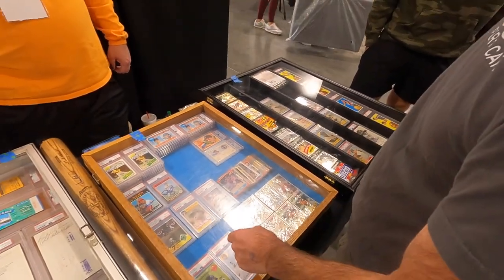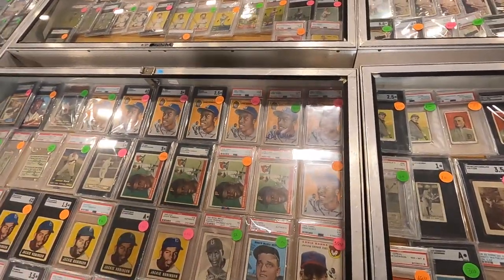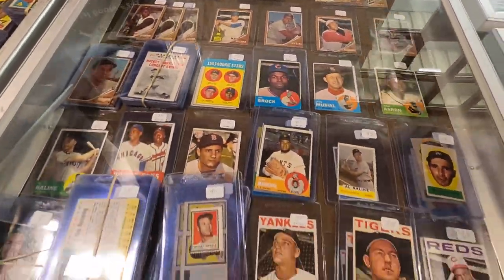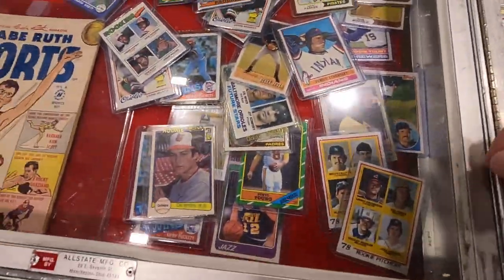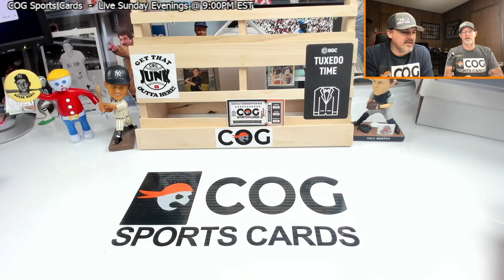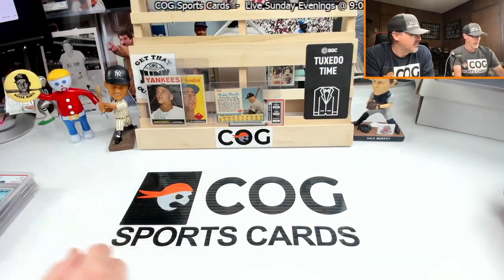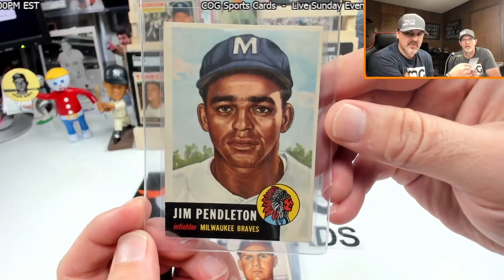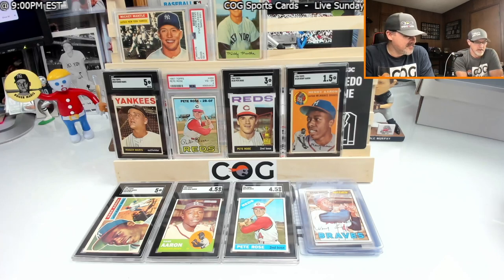'Nash-tional' Nashville Card Show Oct, 2022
Get signed up for the COG Sports Cards subscription box from LeagueLeaders.com. We will open these boxes together on our livestream the second Sunday each month!